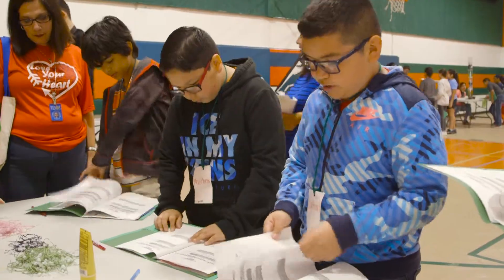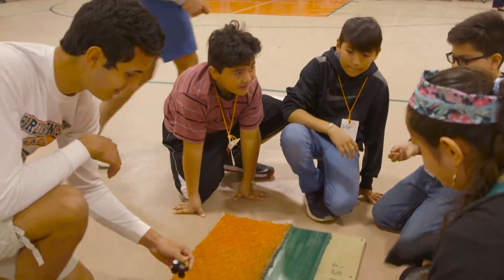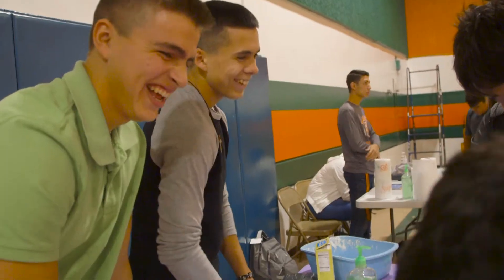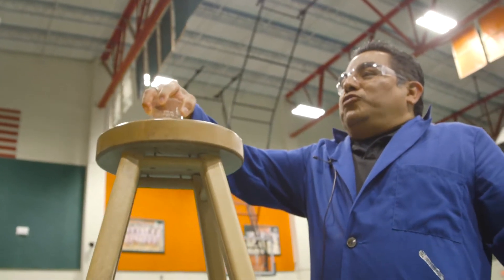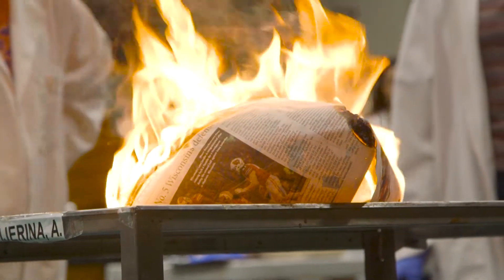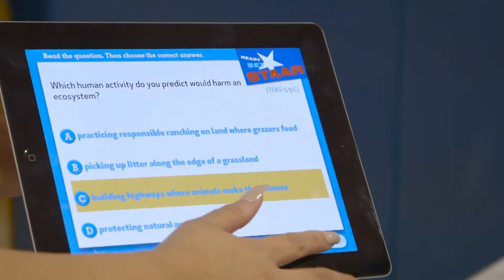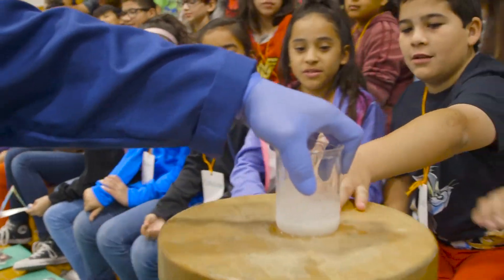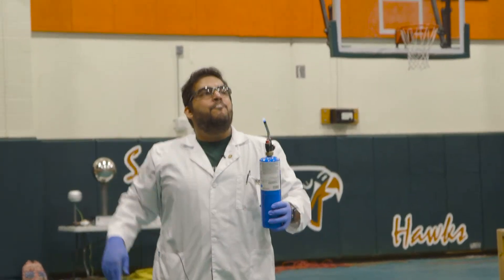Harlingen High School South: Science Expo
Harlingen High School South hosts it's annual Science Expo with the idea to prep students for the STAAR Test. See what they have in store.